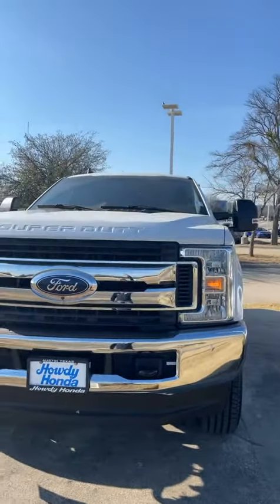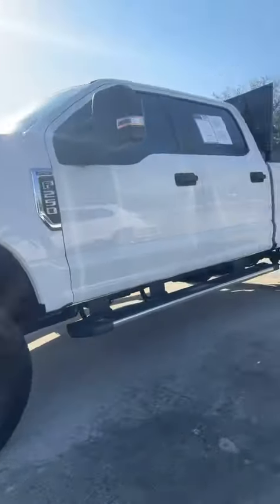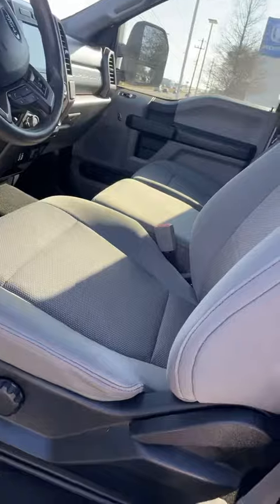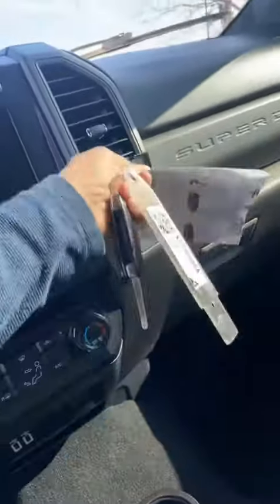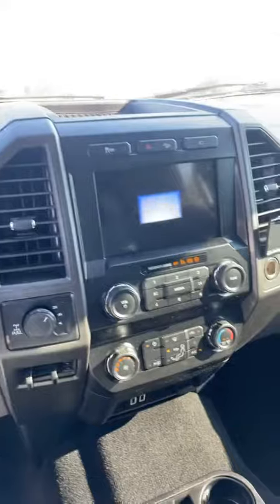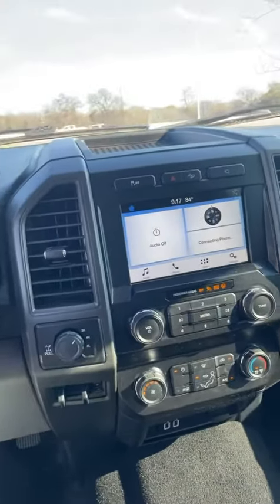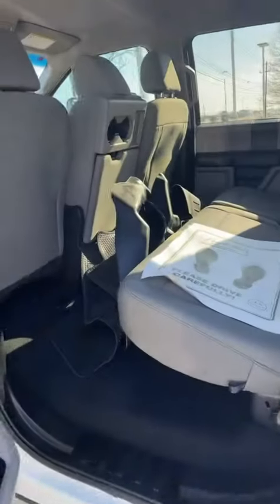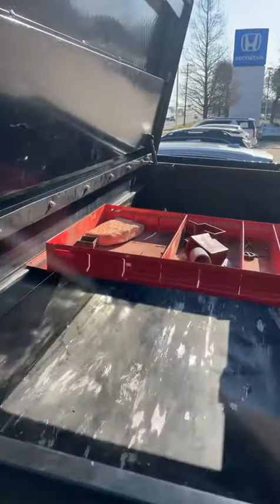Jesus' 2019 Ford F-250 by Kevin B